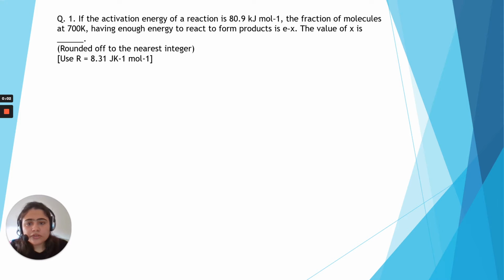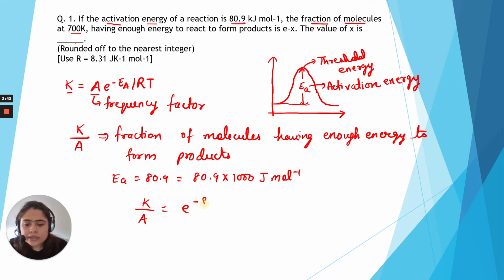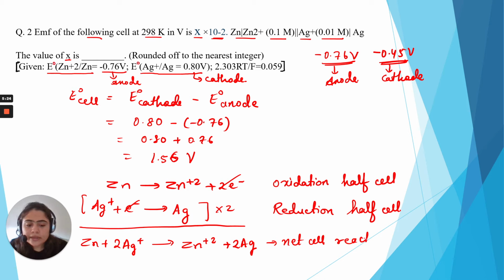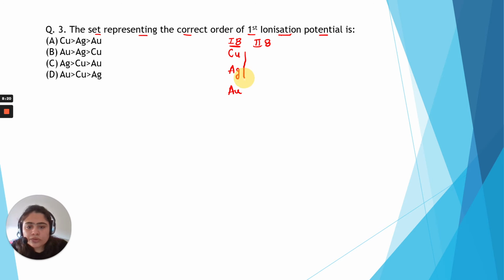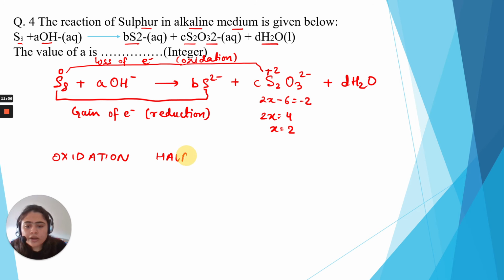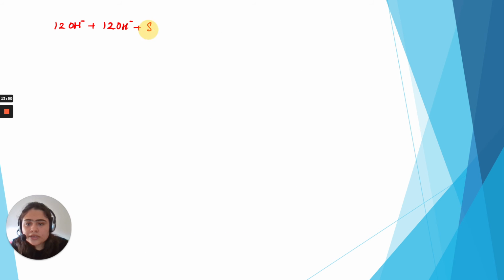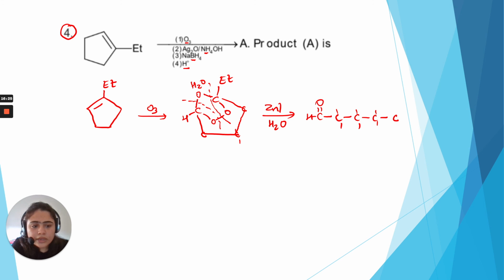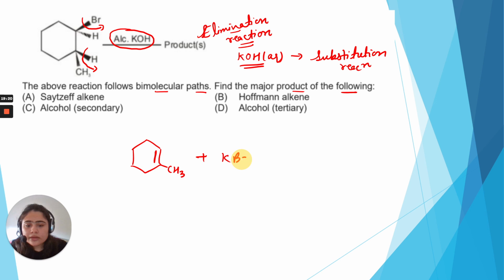NEET-UG (Chemistry) video 1.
This video consists of solutions of six questions. Chapters covered in this video is Chemical Kinetics, Electrochemistry, d-block elements, redox reactions, concept of ozonolysis, reduction and Saytzeff rule.